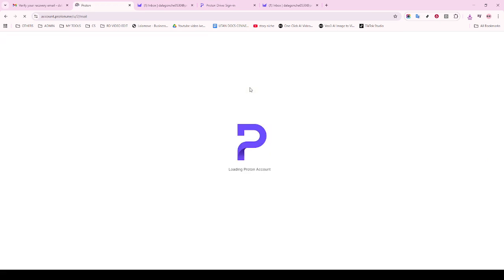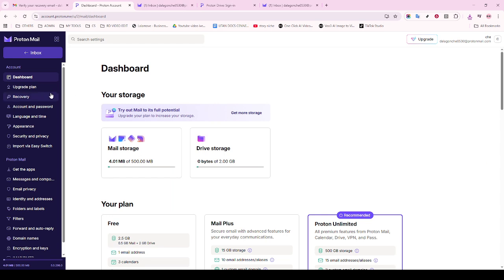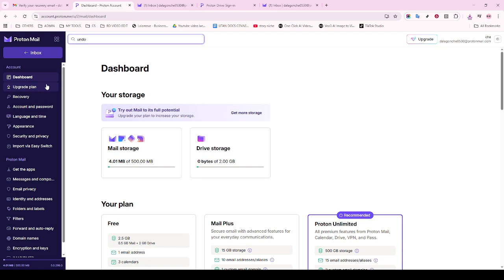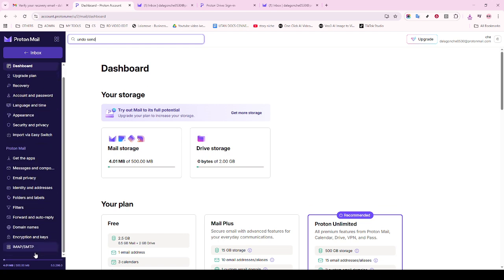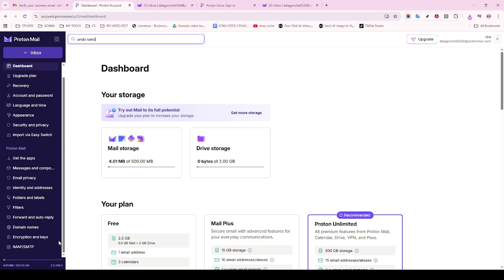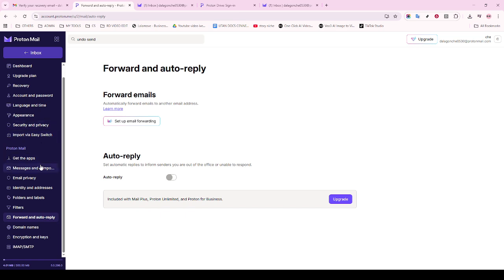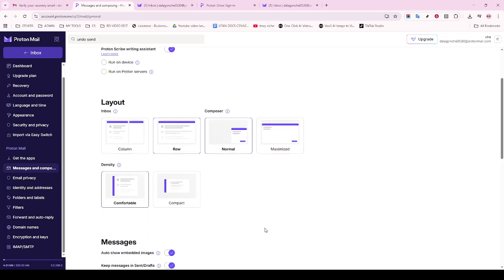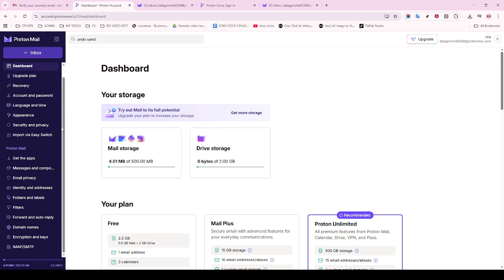How to Set Up Undo Send Settings in Proton Mail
Ever hit “Send” too soon? 😱📧 This 2025 updated tutorial shows you how to set up Undo Send in Proton Mail so you can recall emails within seconds after sending. Learn how to enable the Undo Send feature, adjust the cancellation timer, and use it on desktop and mobile devices. Perfect for professionals, students, and anyone who wants better control over their email communication while keeping your Proton Mail secure and private. ⚡🔐